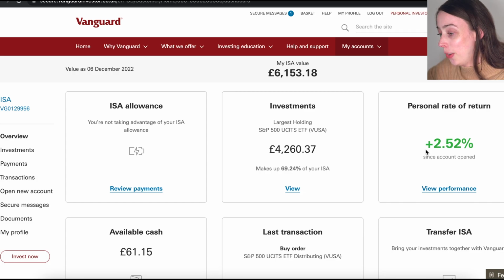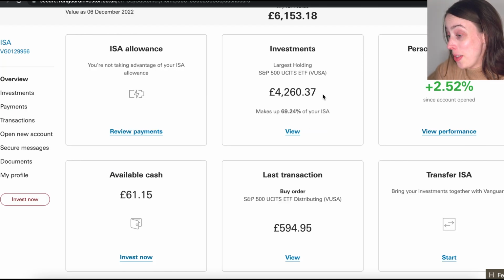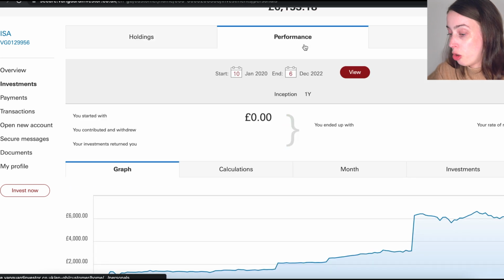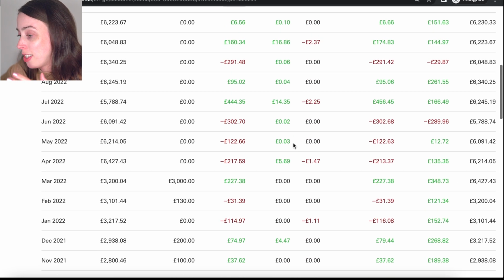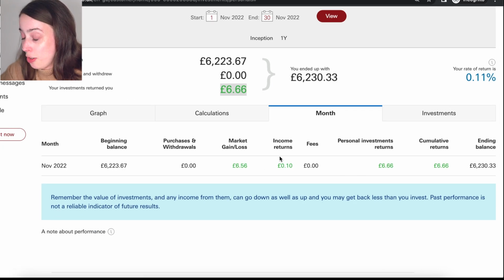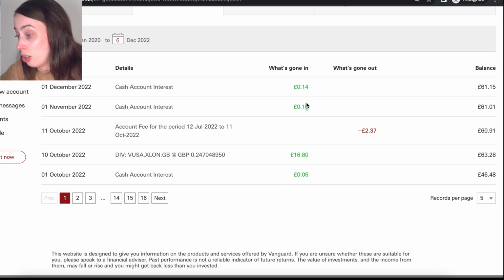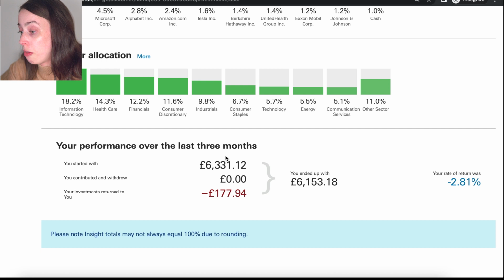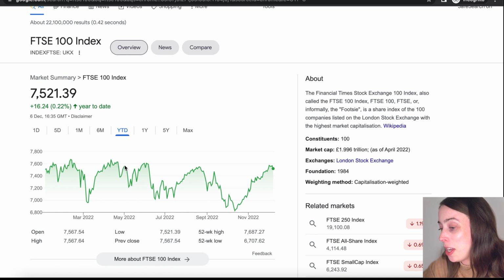VANGUARD Portfolio Update U.K. | Stocks & Shares ISA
It's a little late but here is my VANGUARD portfolio update as of November 2022! I will back at the end of December still for this months update!!